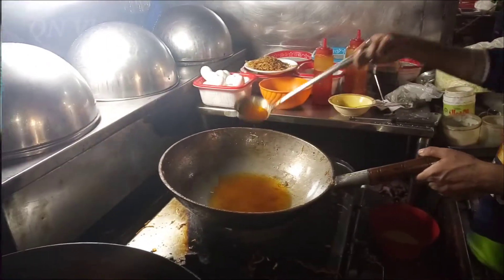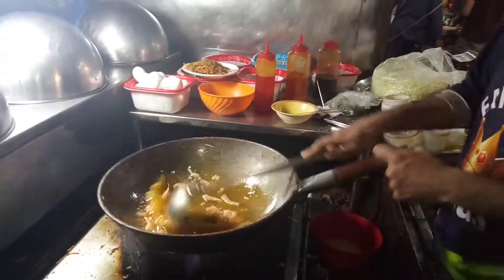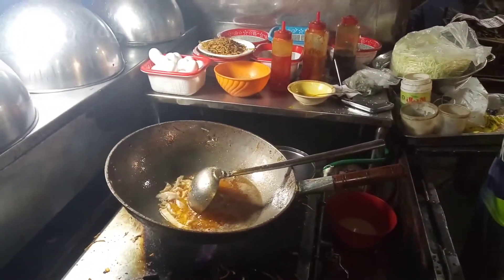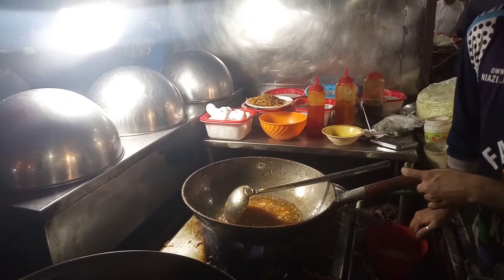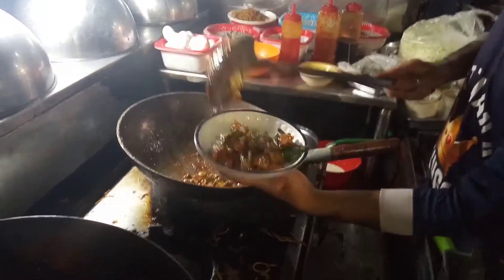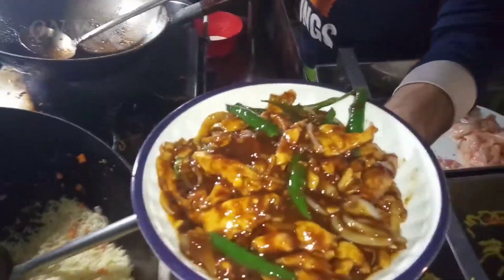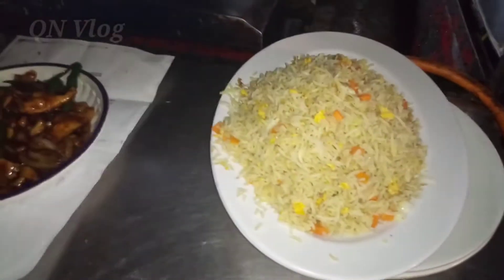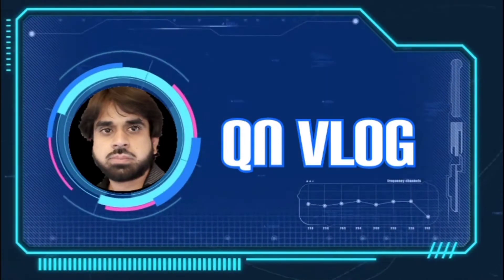Chicken Chilli Dry With Fried Rice | Street Food Of Lahore | Pakistan Street Food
Today i show you chicken Chilli Dry with egg fried rice at street food of lahore.the taste of this chicken Chilli Dry with fried rice is very good. I highly recommended to visit this place.

Address: Qadir Burger Moon Market Lahore Pakistan